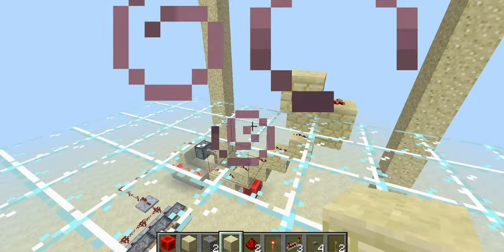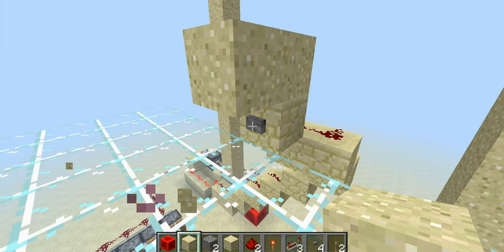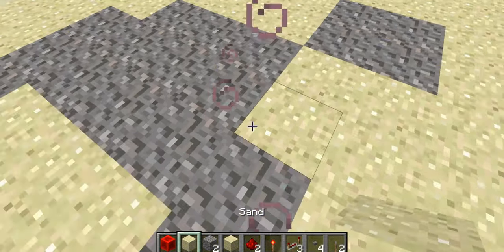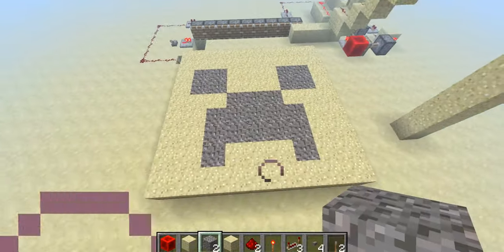Minecraft Simple Secret Printer! - EvanisthemanMC